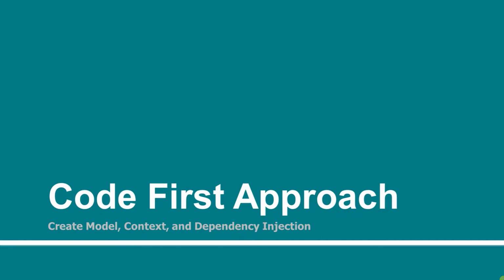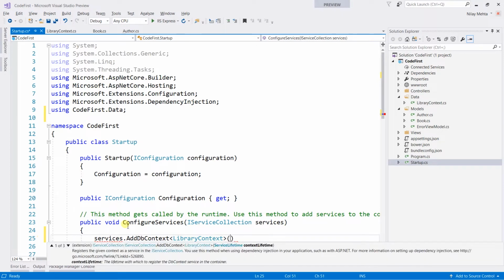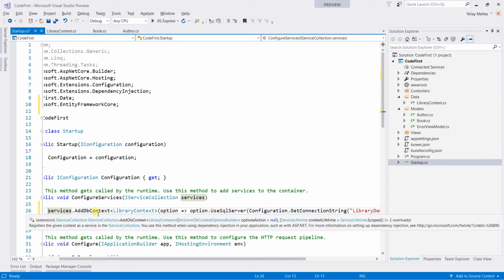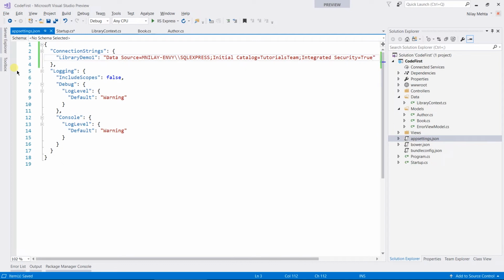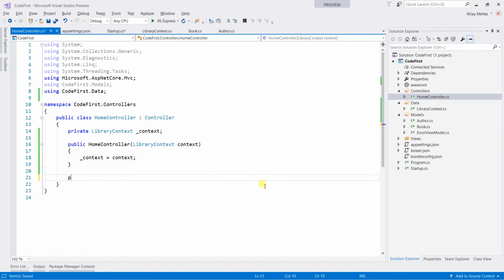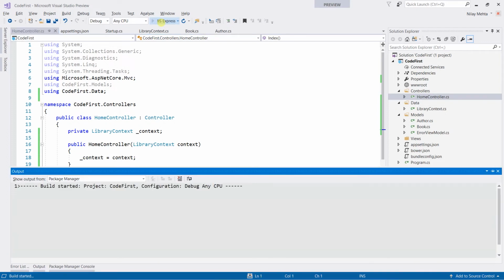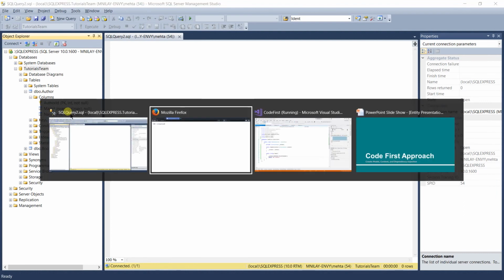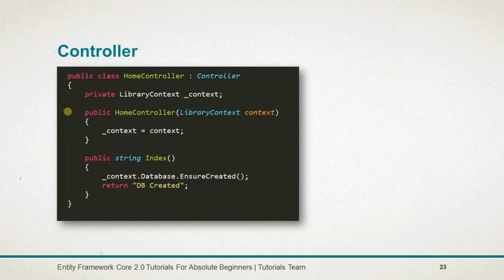Use Dependancy & Create DB | Part - 5 | Learn Entity Framework Core 2.0 (EFC2) using ASP.Net Core